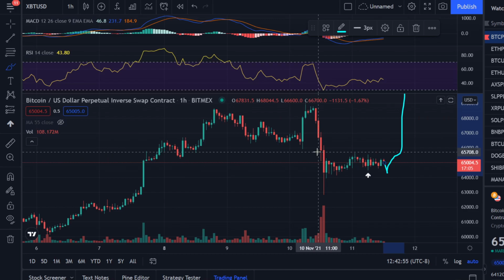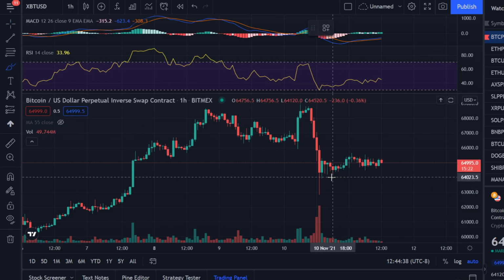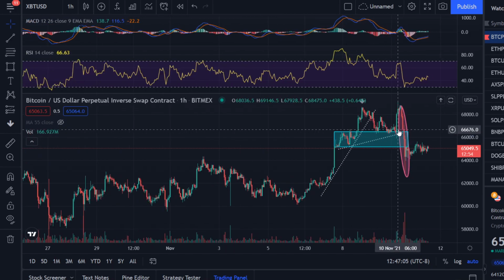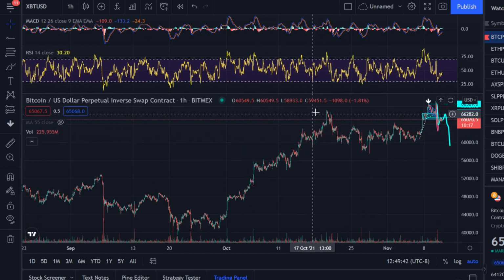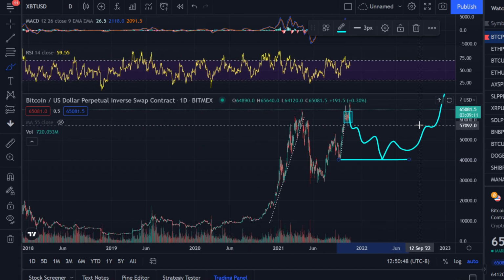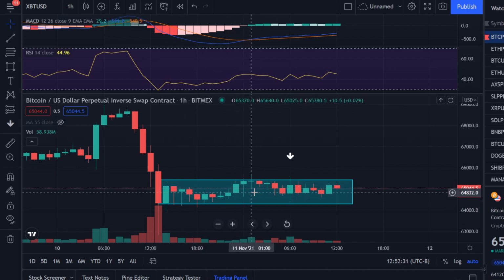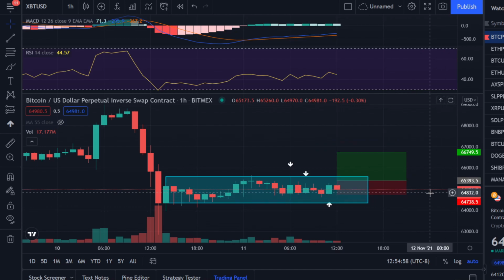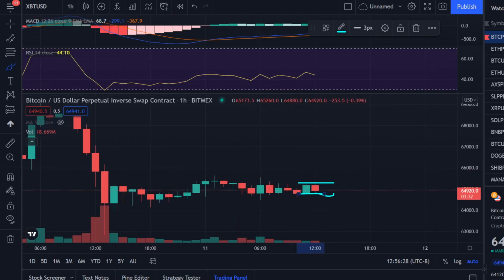$BTC 11/11/21 Overnight Report & 12PM Hourly & M240 Candle Technical Analysis